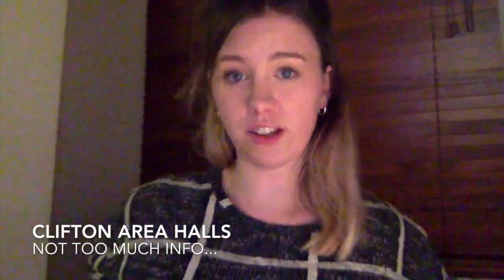Bristol University Accommodation | Halls, Insurance, Clearing & Me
This video is about Bristol Undergraduate Accommodation and halls! Including Stoke Bishop (Durdham and Wills Hall), City Centre and Clifton experiences.